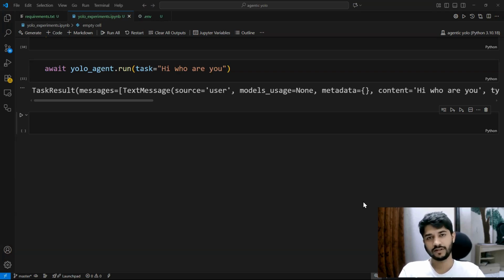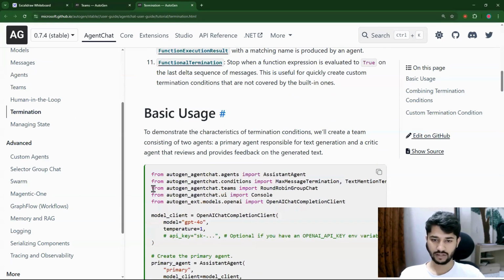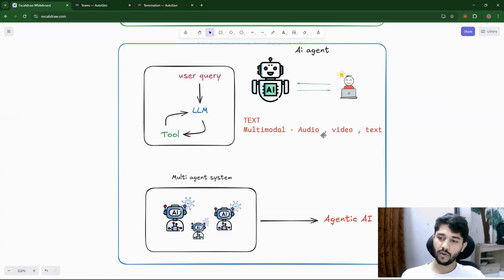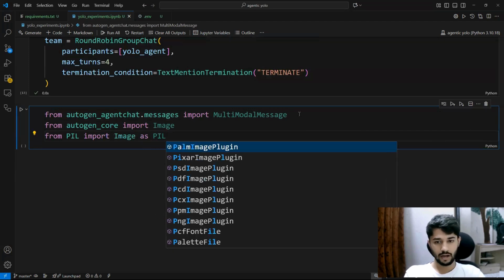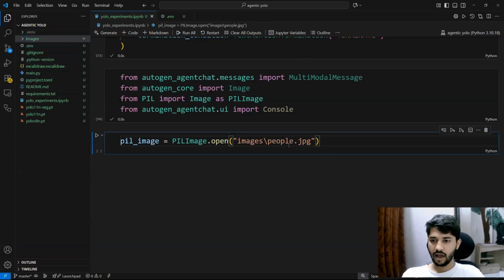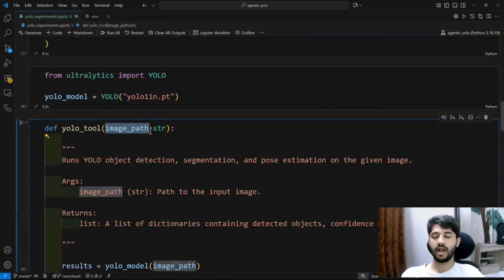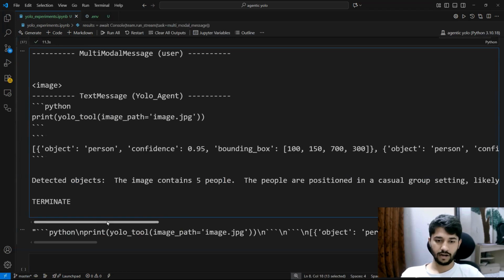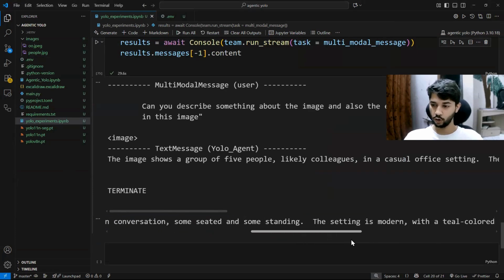13 - Running the Agentic Yolo